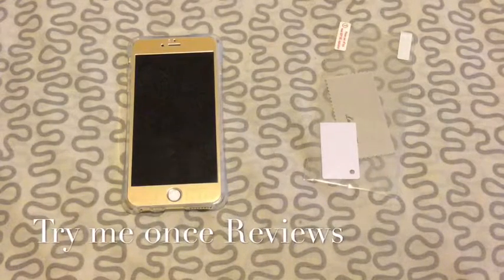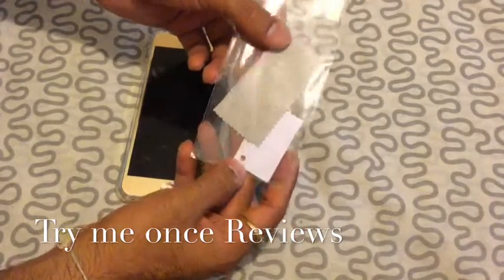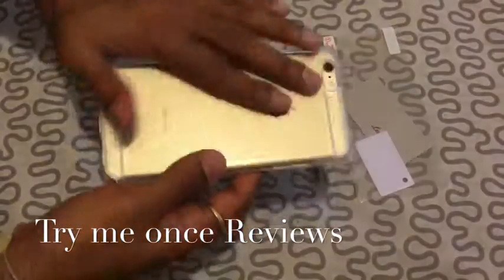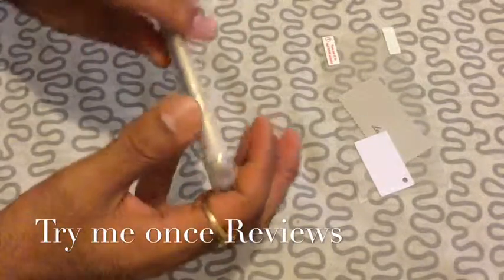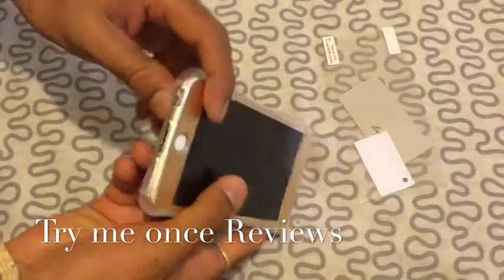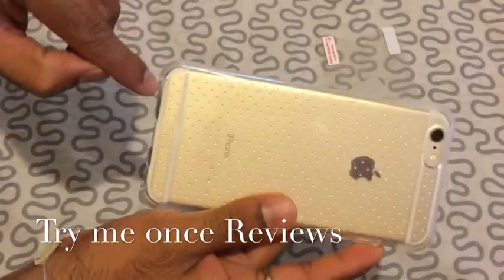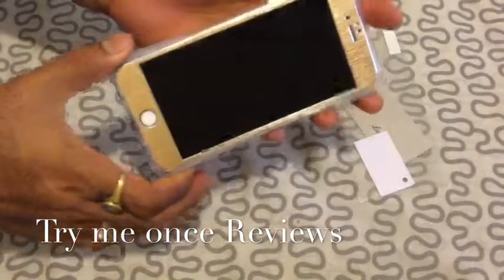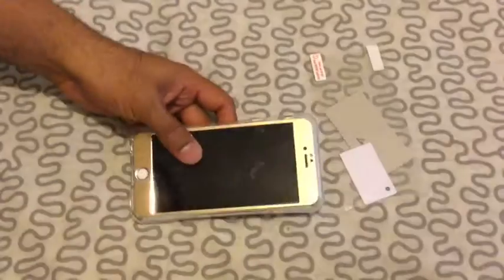Lumsing Bumper TPU Case - Review | Try me Once Reviews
🎥 Video Review 🎥

Clear TPU case is a simple enough category of product and this case is an excellent fit, precise cutouts, lightweight and provides minimal edge protection which it is supposed to do.

📤 Precise cutouts
📤 additional bumper protection on corners
📤 comes with a screen protector, microfiber cloth & squeegee
📤 Feels nice in hand.

📣 Final Recommendation : Nice change accessory case for iPhone